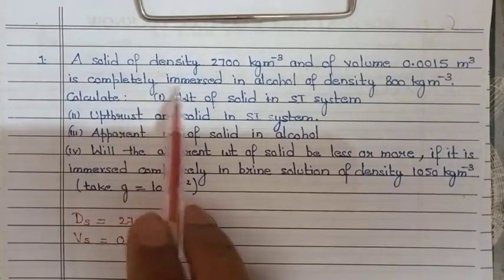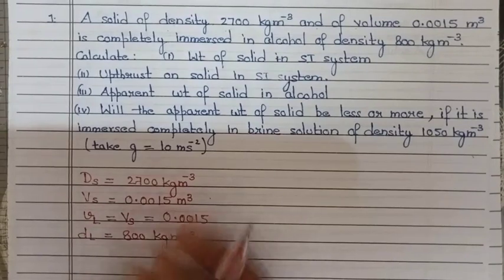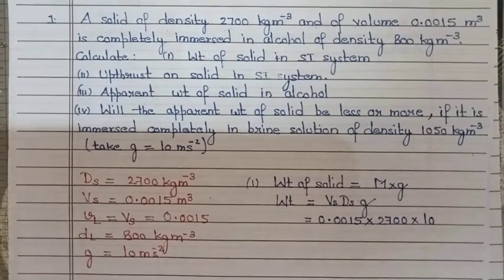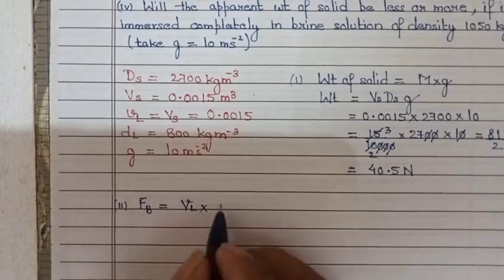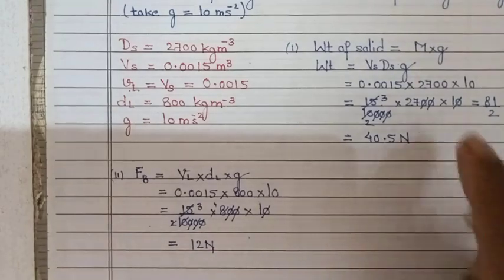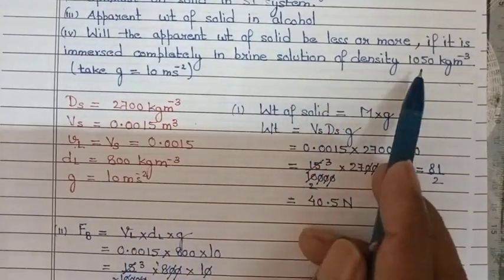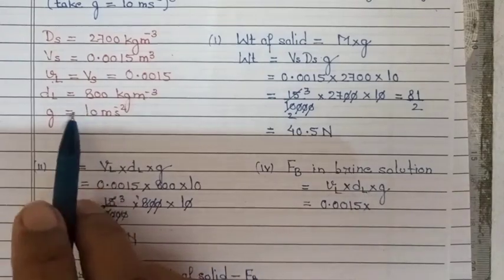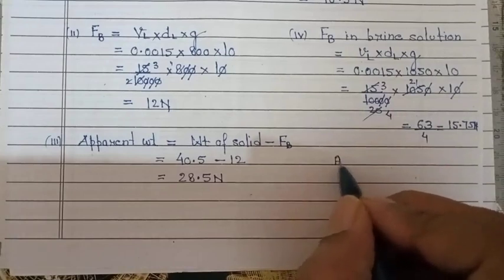UPTHRUST NUMERICAL. CLASS IX